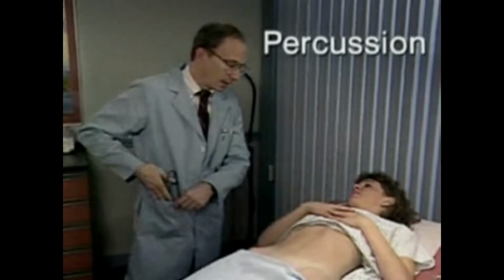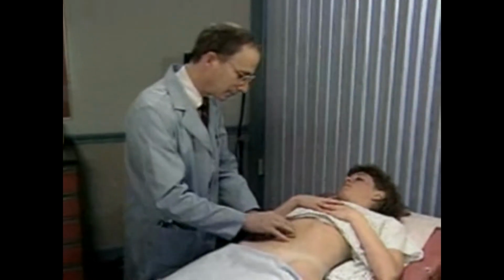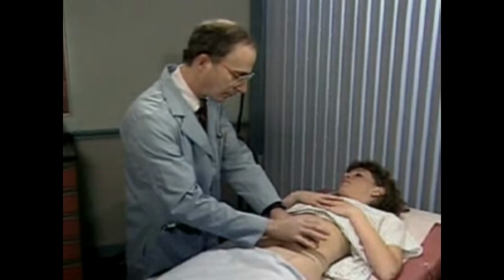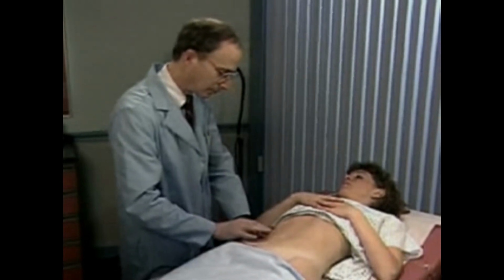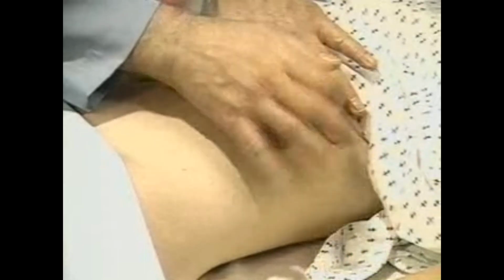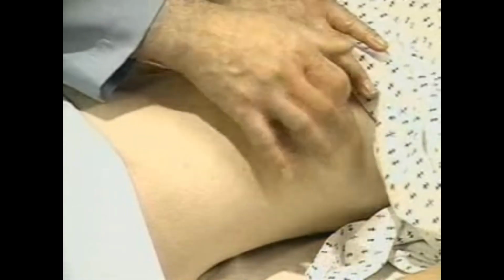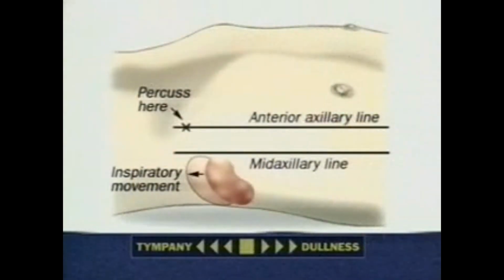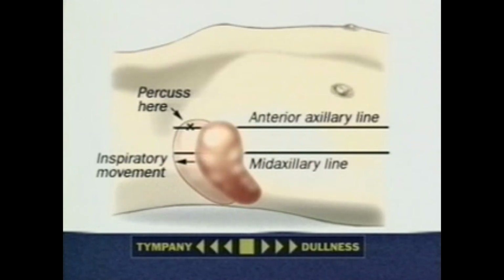Bates Physical Examination Abdomen